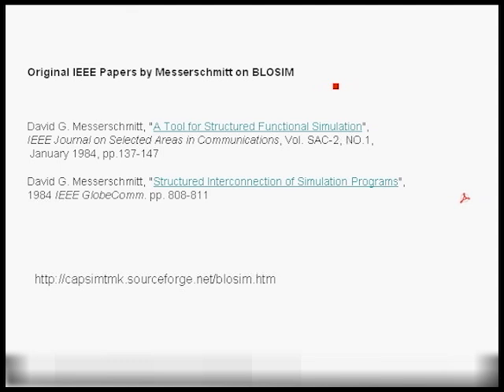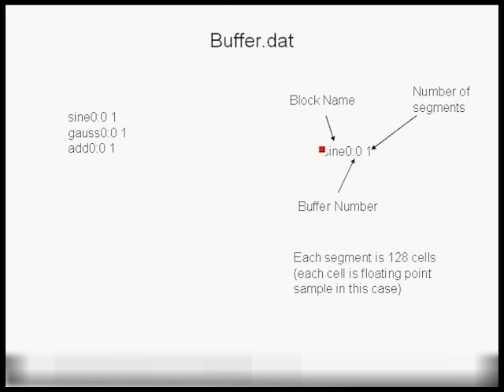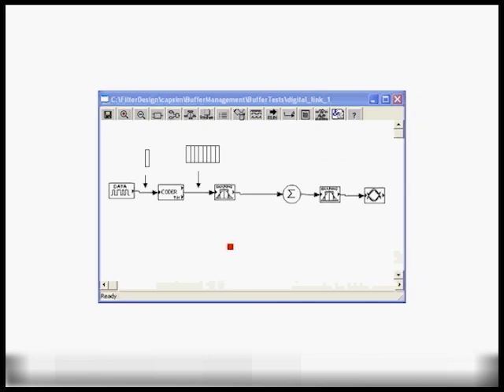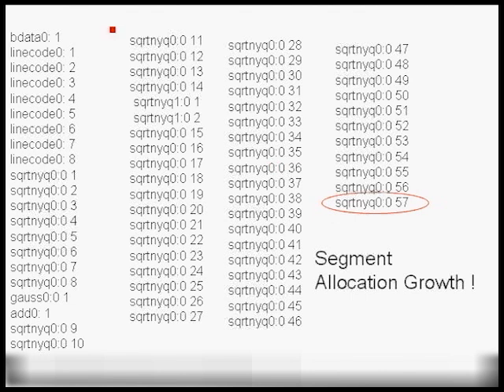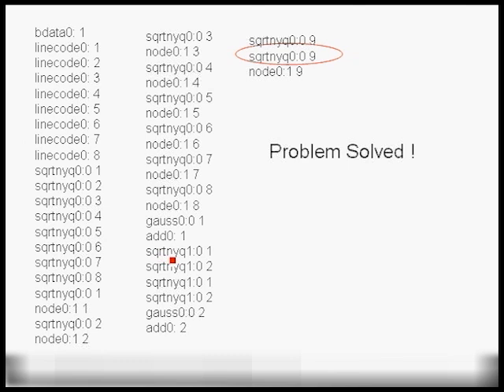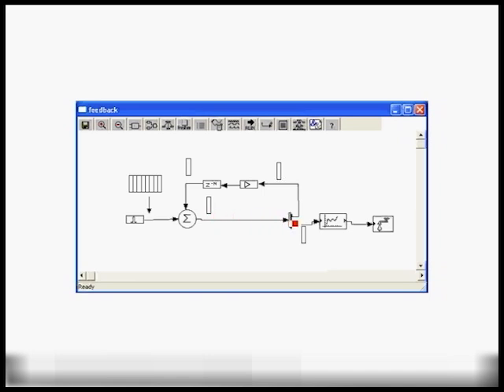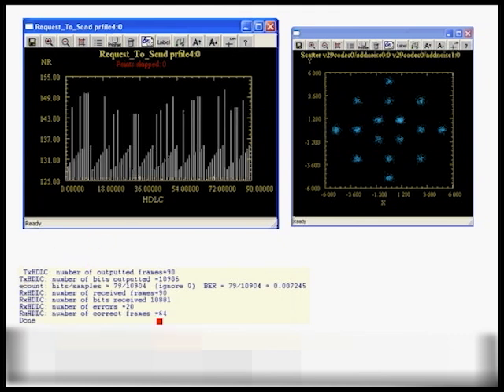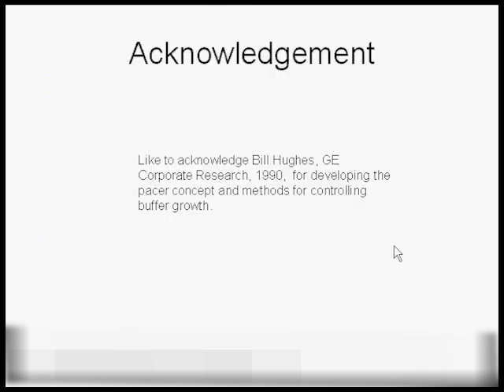Capsim Interconnect Buffer Management Synchronous and Asynchronous Dataflow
Simulation of Block Diagram Communication and Digital Signal Processing Systems with Capsim and the Description of the Block Interconnects, Simulation Model and Architecture. Synchronous and Asynchronous Data Flow.